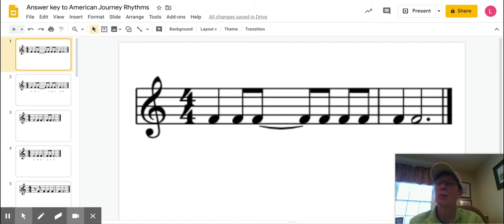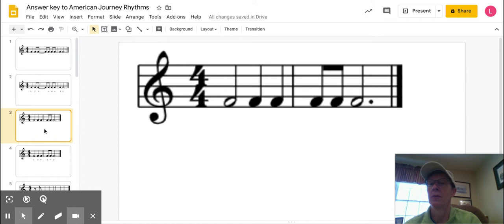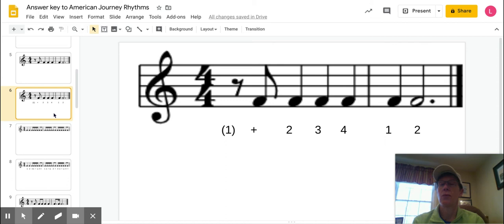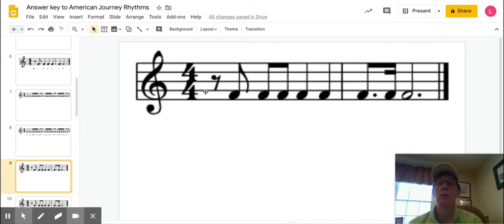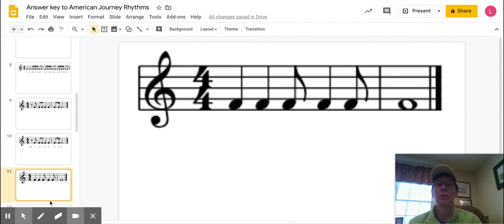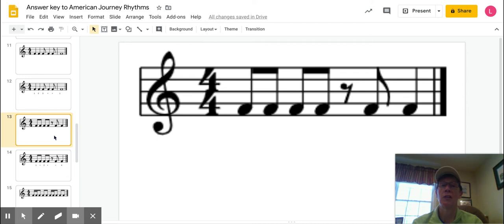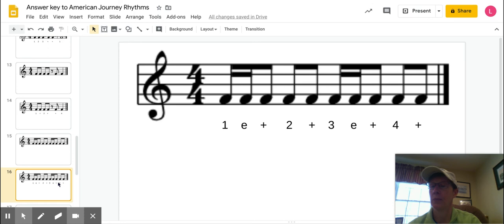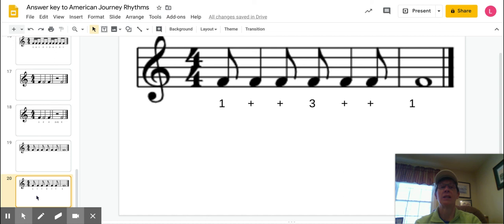Answer key to American Journey Rhythms